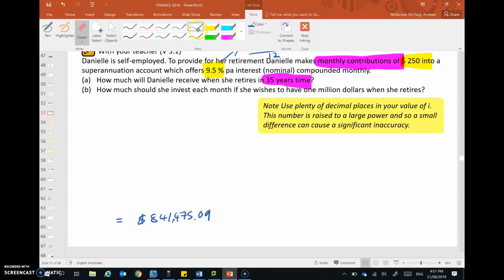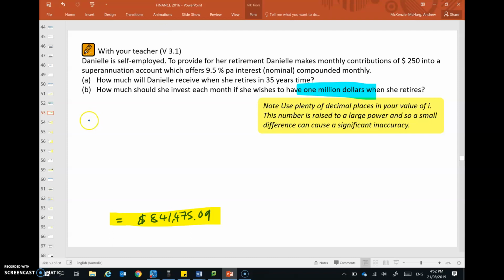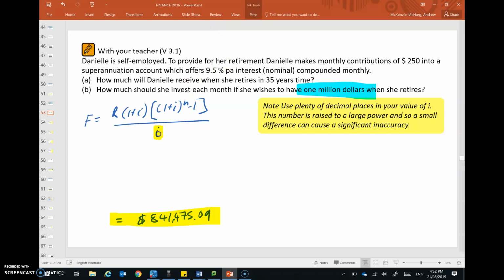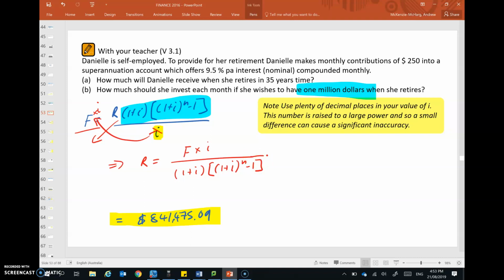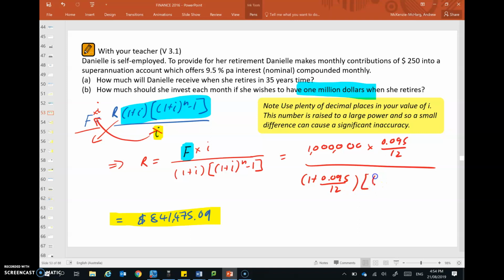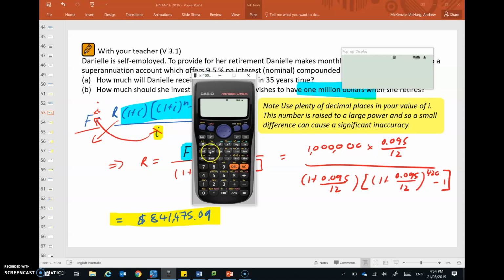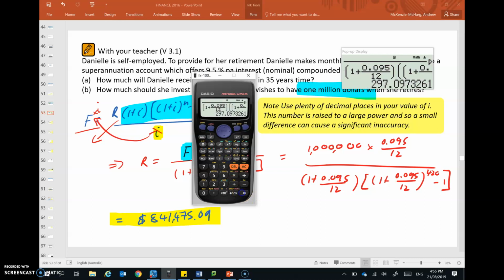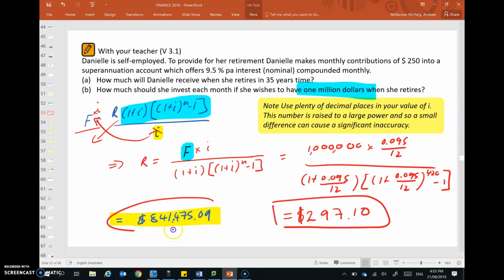Video 13 (Annuities in Advance Calculating the Regular Payment - page 19)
Questions: Page 49 Q 7, 9